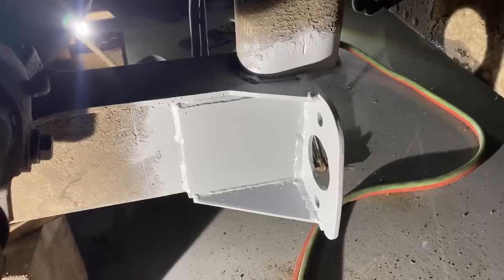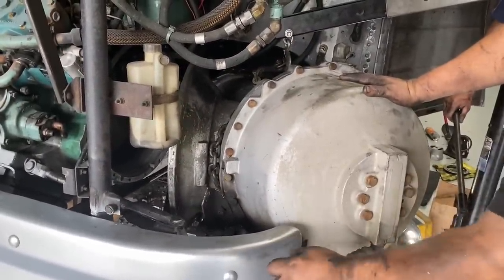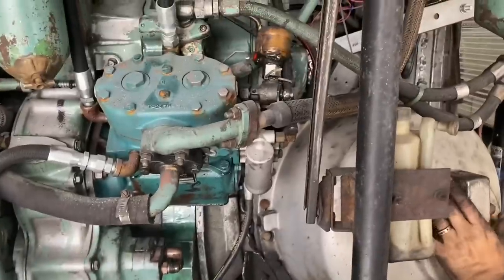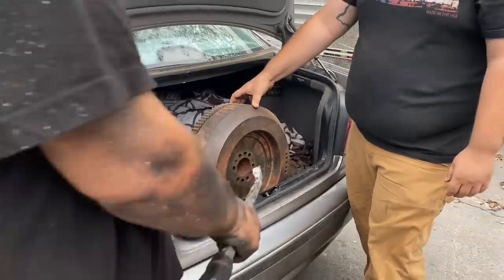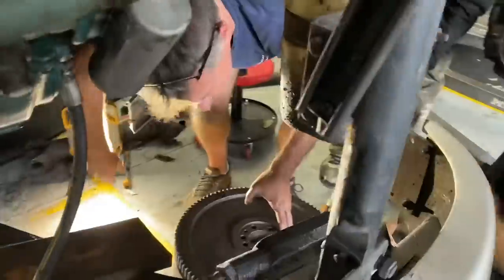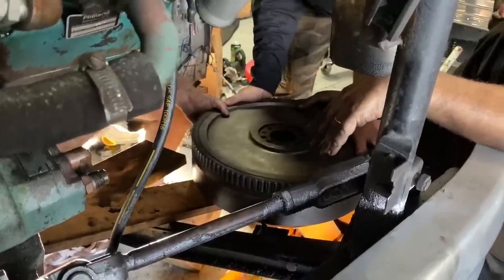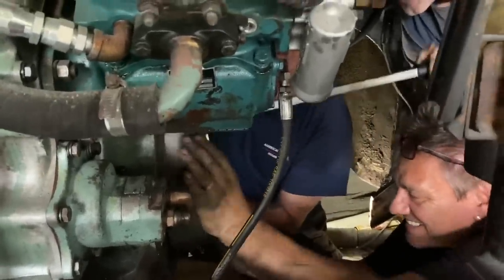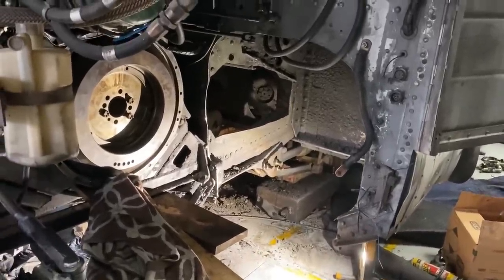V730 day 3 install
Well this was a crazy day.   We gots lots of hard work done.  A special thanks to Dave for coming by and helping out all day!!  Detroit diesel 8v71 Allison v730 gm bus 4106